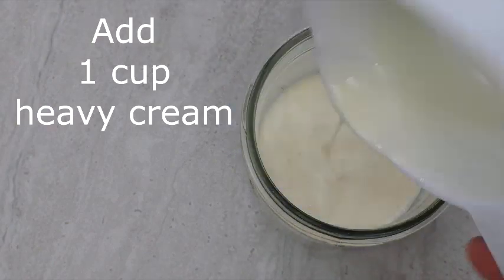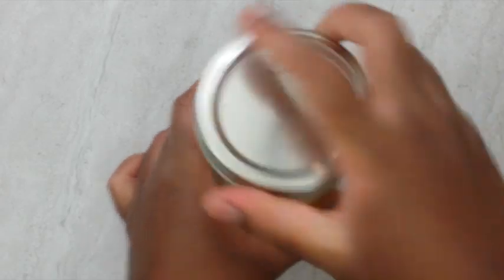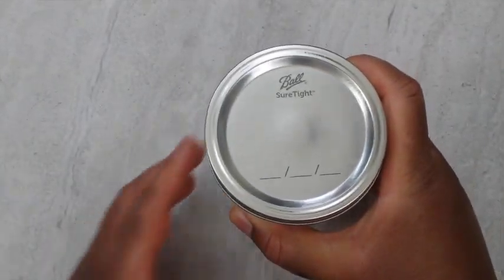Sour Cream Recipe | Homemade Sour Cream | How to Make Sour Cream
I hope you all enjoy this Homemade Sour Cream recipe.

MUSIC